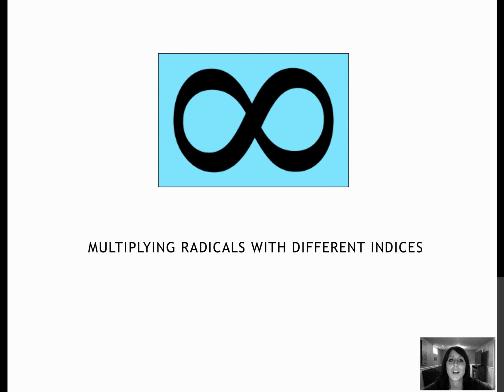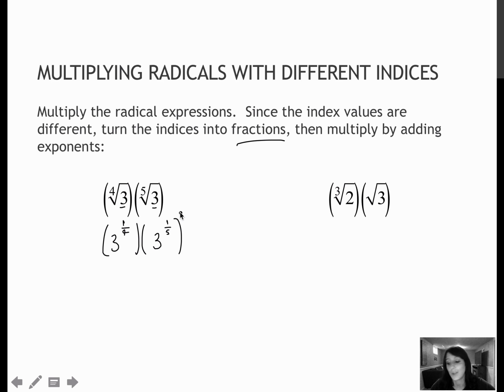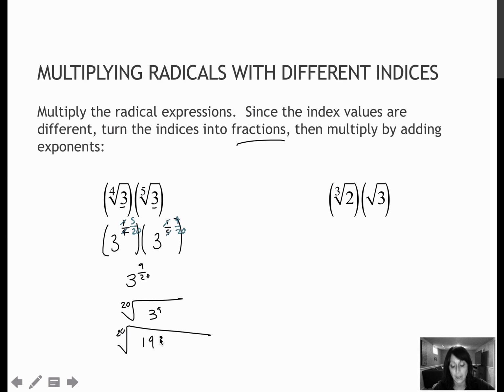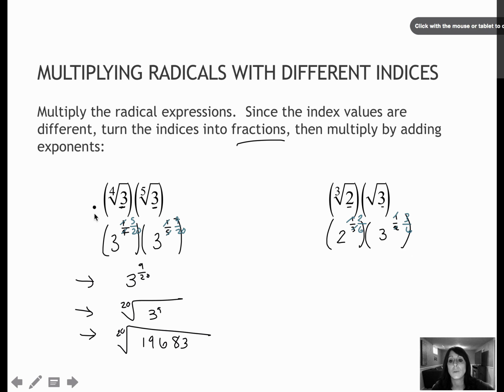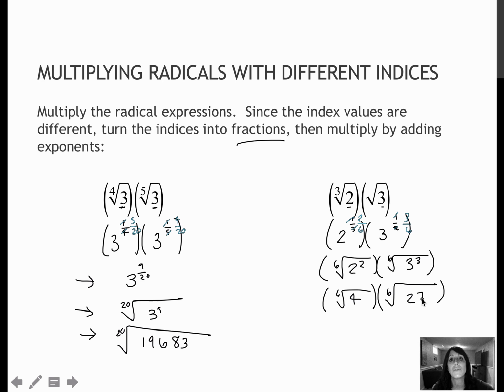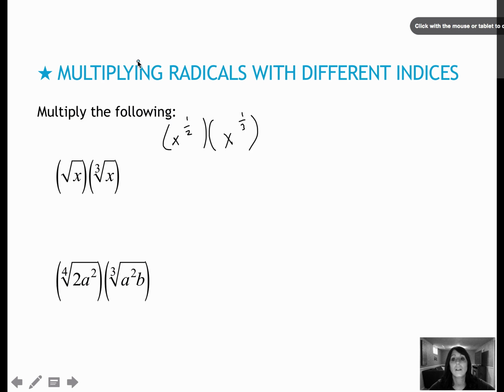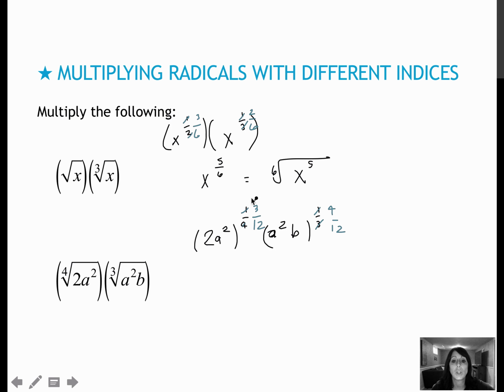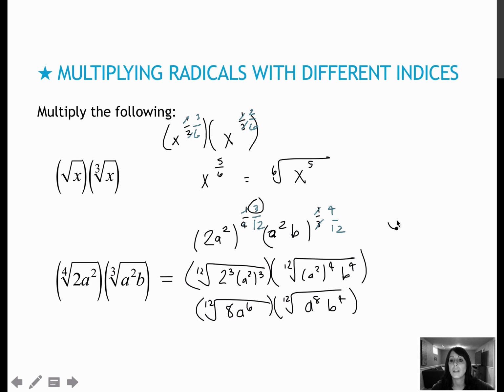Multiplying Radicals with Different Indices (6.5)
Algebra I / Intermediate Algebra — Multiplying Radicals with Different Indices (6.5)